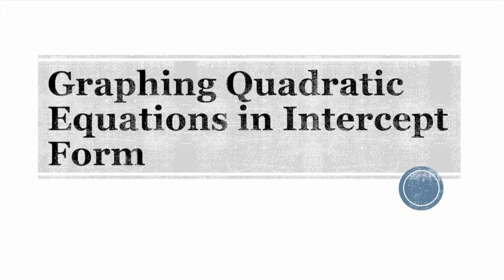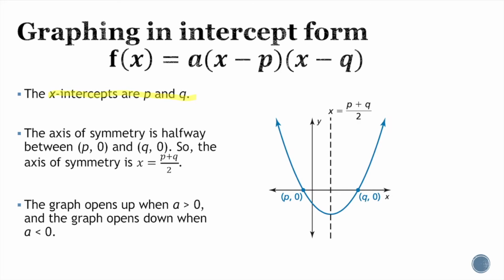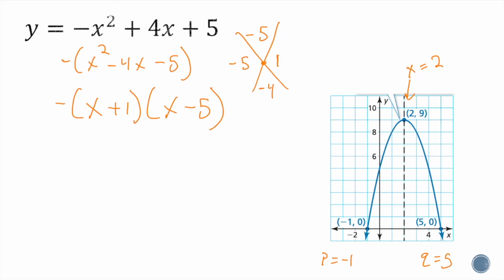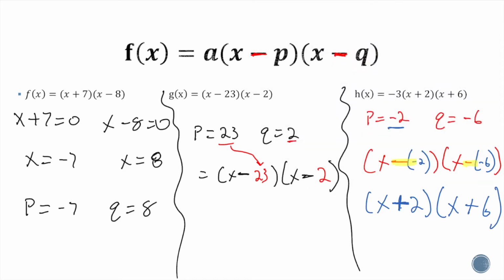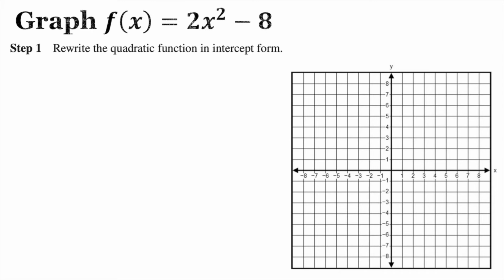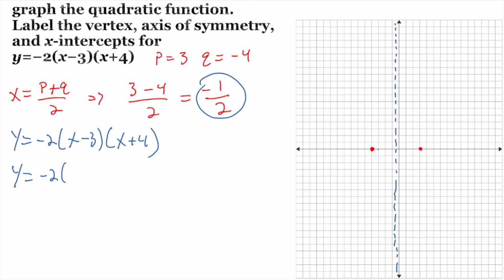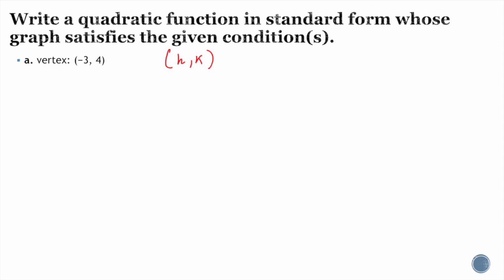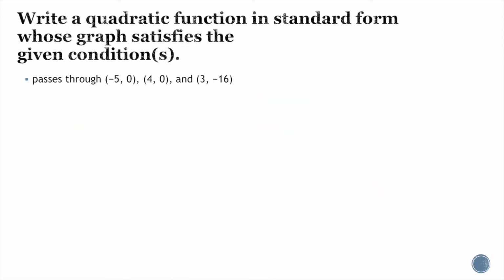Graphing quadratic equations in intercept form